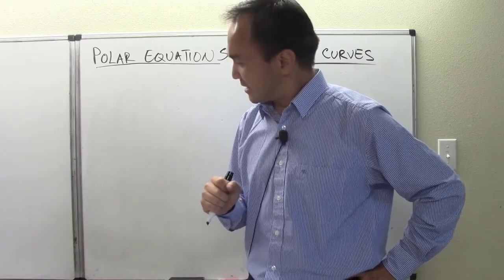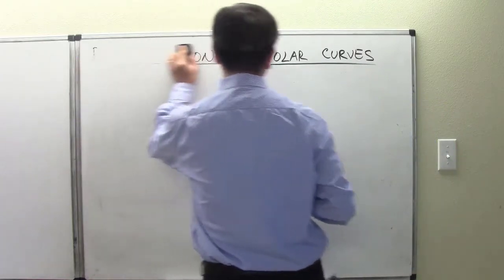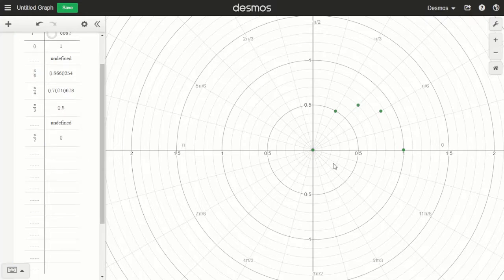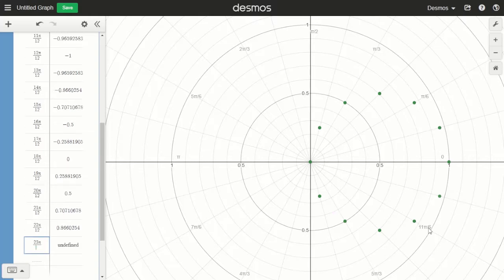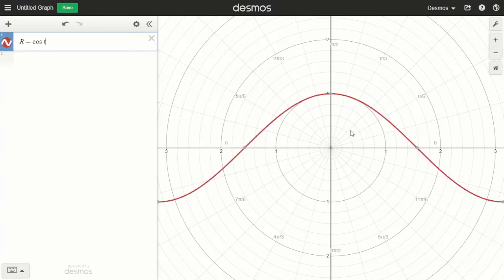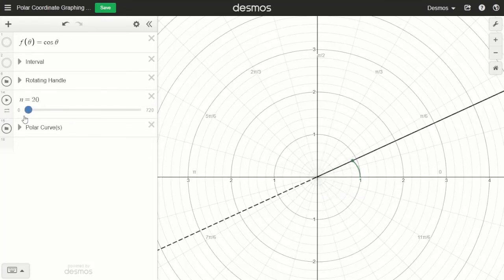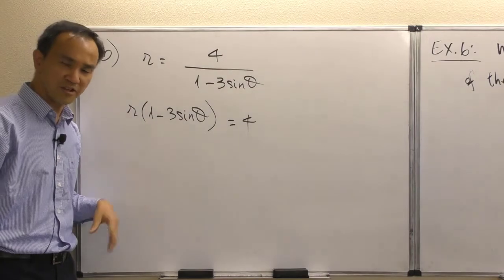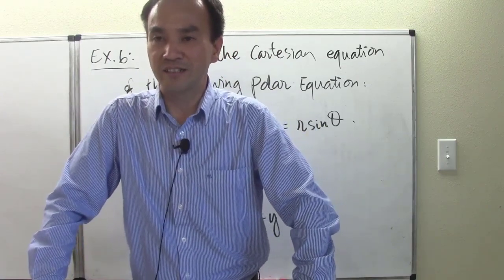Polar Coordinates - Part II